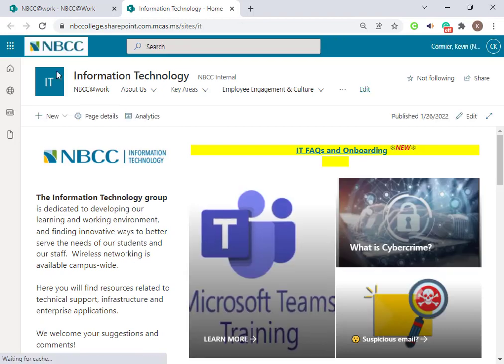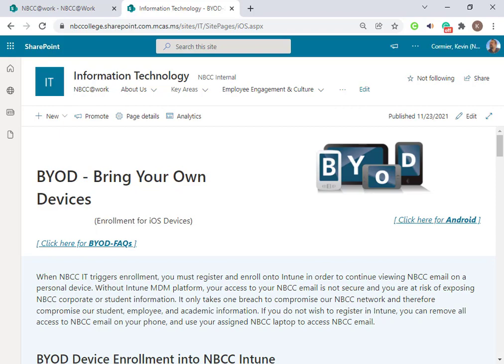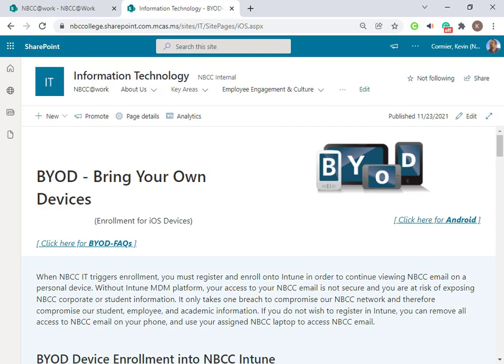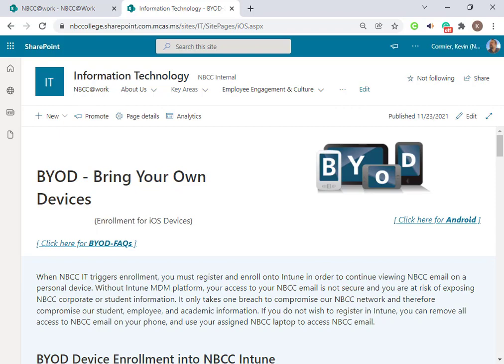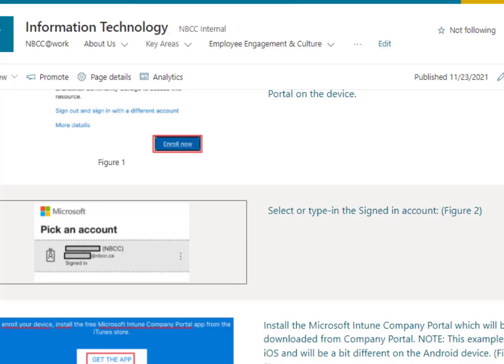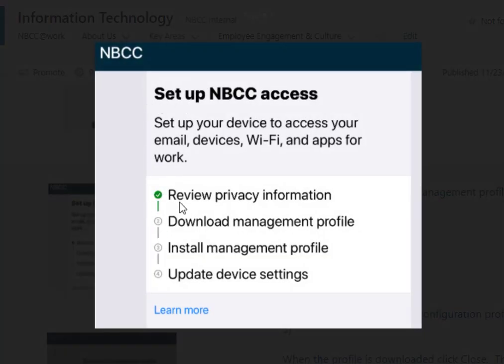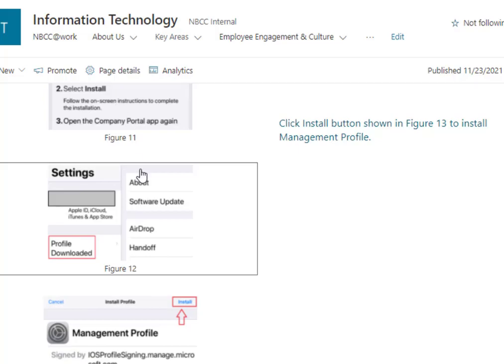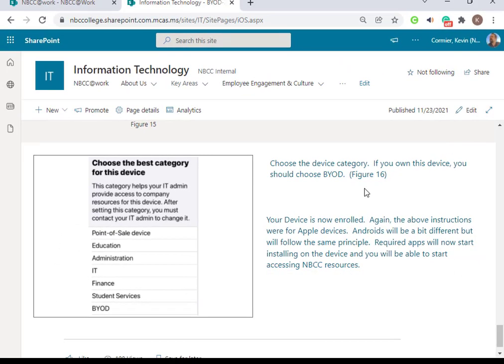Setting Up Your Personal IOS Phone With Microsoft Intune at NBCC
A step by step guide on how to install Microsoft Intune with your Personal IOS device at the New Brunswick Community College.